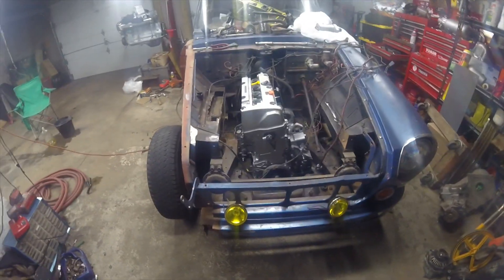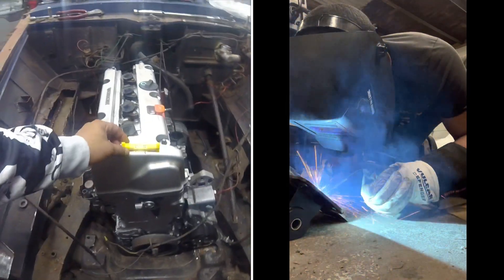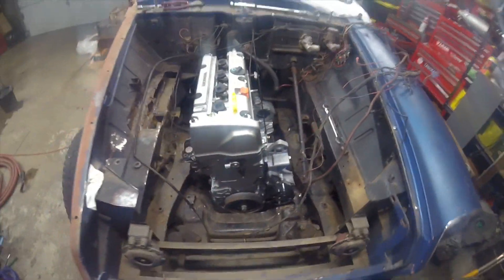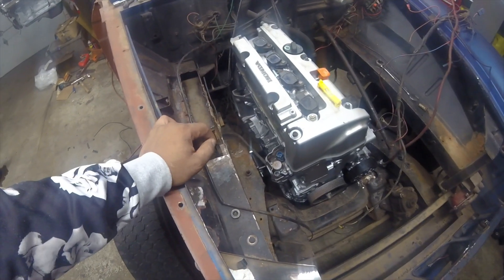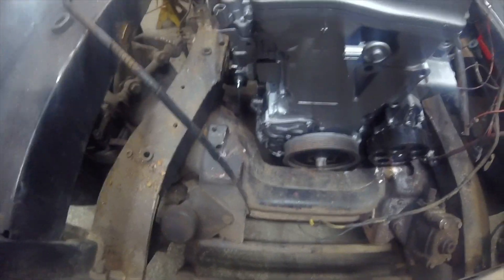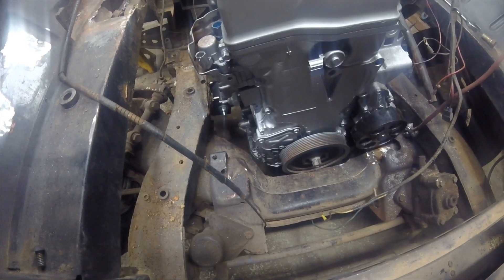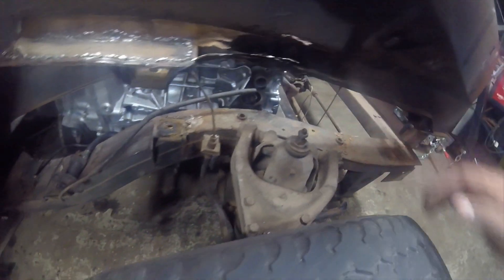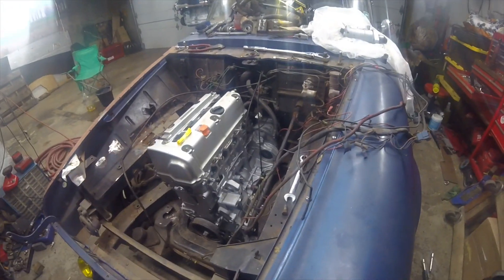Datsun 1600 k swap part:12 problems/solutions for this swap!!!!!!!!!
Part 12: in this video I explain the motor mount situation and how I went about it doing custom mounts. But I go into the 5 other problems I foresee me running into which are

1.       The alternator location/water pump
2.       Oil filter location
3.       Exhaust exit
4.       Clutch slave cylinder
5.       Miata transmission mount

For the 1st problem there is a way around it but it’s a pretty expensive option which is an electric water pump k-tune has one which runs about $600-700 buck not including the b series alternator that you will have to use

The oil filter problem can be solved with a balladesports.com 90-degree oil filter relocation adaptor which will run about $120 shipped

The third problem is a bit tricky as we all know that going turbo can get expensive very quick. but it seems like that is the only option we have due to the tight space. And I can’t do the headers like the picture I posted due to the location of my motor mount on the passenger side.

The fourth issue can be resolved if I do a custom downpipe

The transmission mounts I’m currently looking at different universal mounts that I can mount on the side of the transmission